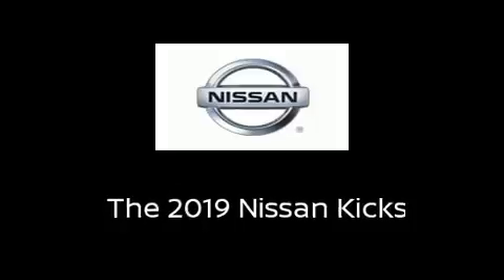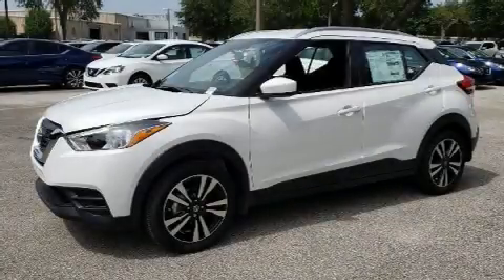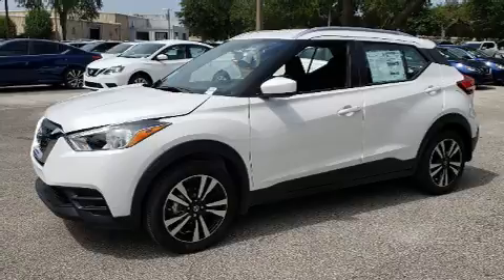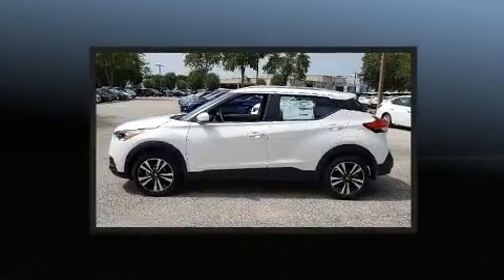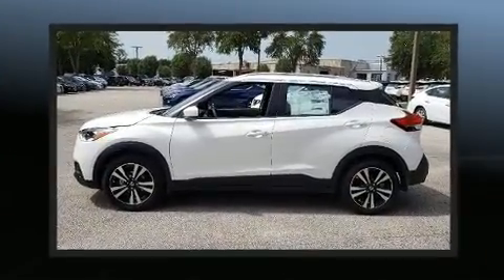2019 Nissan Kicks SV in Jacksonville, FL 32256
Get excited about the 2019 Nissan Kicks. Smooth gearshifts are achieved thanks to the efficient 4 cylinder engine, providing a spirited, yet composed ride and drive. Nissan paid particular attention to efficiency and practicality with the following features: 1-touch window functionality, a tachometer, a trip computer, power door mirrors and heated door mirrors, blind spot sensor, power windows, and cruise control. Audio features include an AM/FM radio, steering wheel mounted audio controls, and 6 speakers, providing excellent sound throughout the cabin. Passenger security is always assured thanks to various safety features, such as: head curtain airbags, front side impact airbags, traction control, brake assist, a panic alarm, and ABS brakes. With electronic stability control supplementing mechanical systems, you'll maintain precise command of the roadway. We pride ourselves in the quality that we offer on all of our vehicles. Stop by our dealership or give us a call for more information.